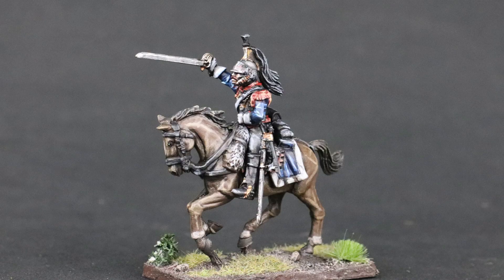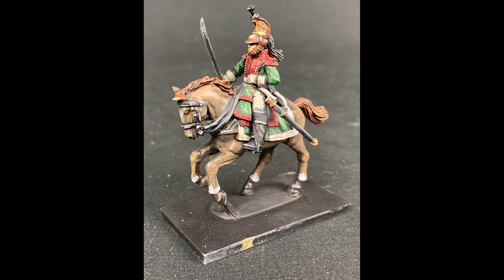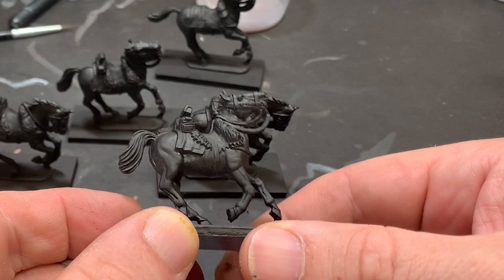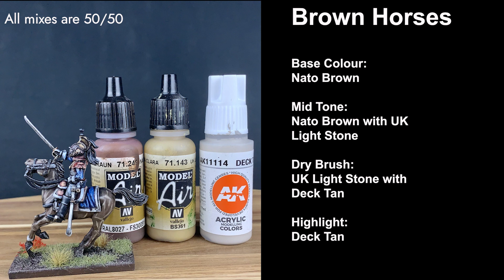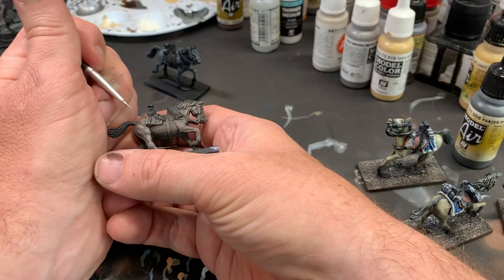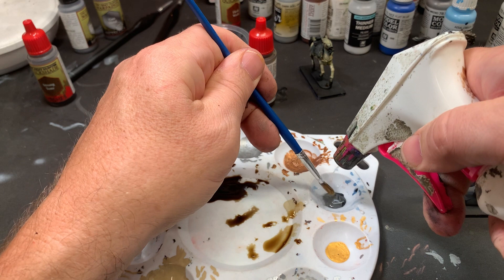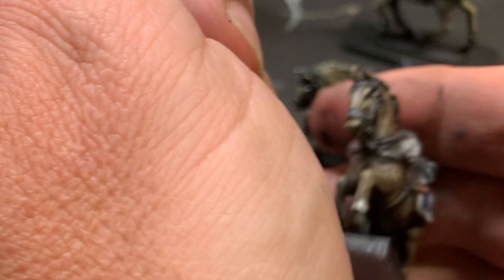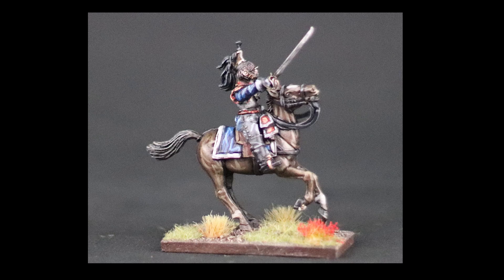[FAST & EASY HORSES] How to Paint Miniature Mounts for Cavalry, Dioramas & Wargames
Horses and other mounts are essential for miniatures and wargaming.  Whether you play Napoleonics, American Civil War games, Age of Sigmar, Warhammer 40,000, Black Powder or paint scale model dioramas, Horses will be a constant feature in your work. They are also common across all model scales! From 6mm to Epic 15mm to 28mm, you will find horses in miniature.  Despite this though, many people struggle with model horses, because they use products and skills that are not common to other figures.  Beyond this, they just are not as fun to paint as the riders!  In this video, I show a fast and easy speed painting method to prepare your mounts quickly so you can get your cavalry on the game table, or in your model spread.

Important links:
Etsy Store